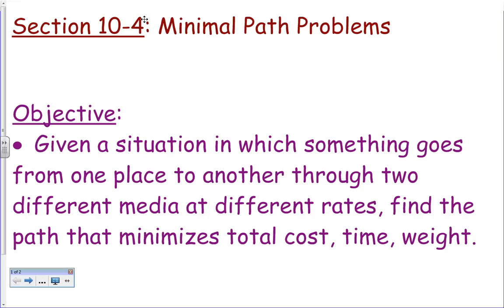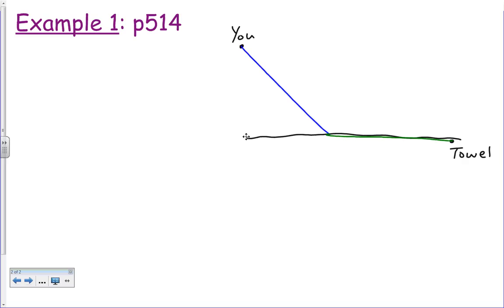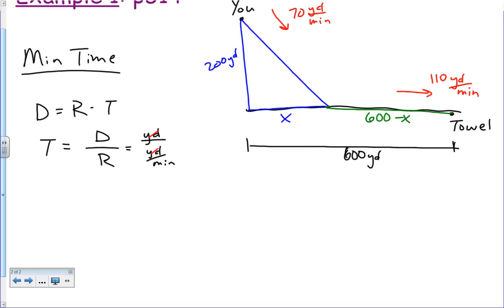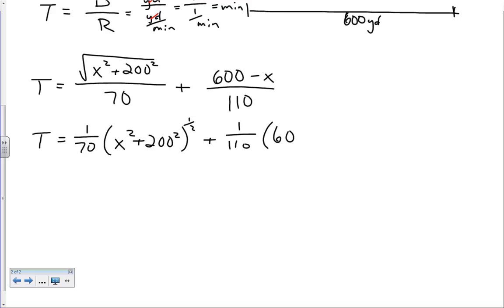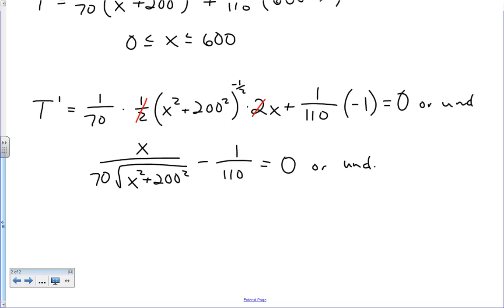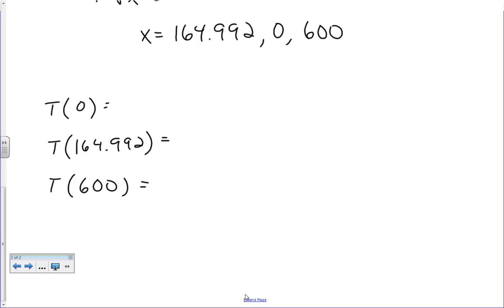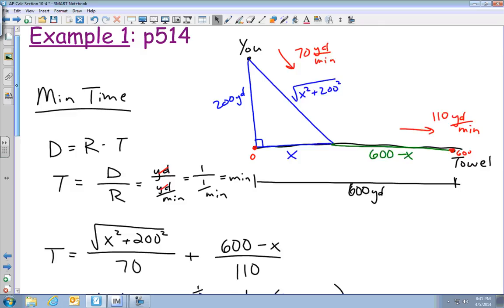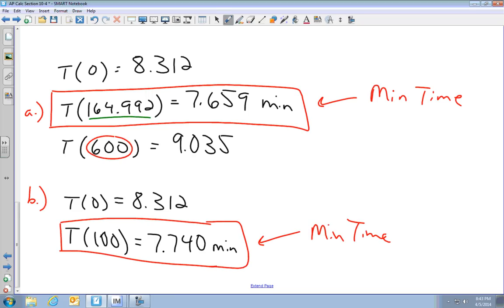AP Calc Section 10-4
10-4 p516 DO#Q1-Q10 (skip Q4-Q6),1-5odd TI#2,4